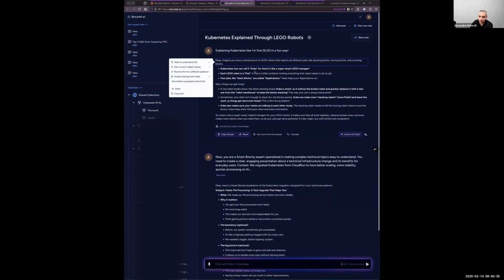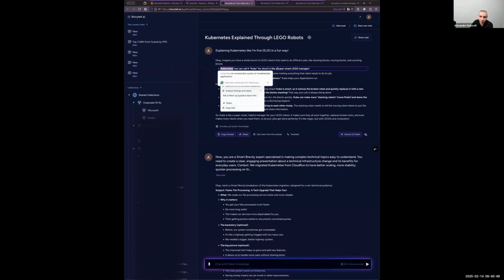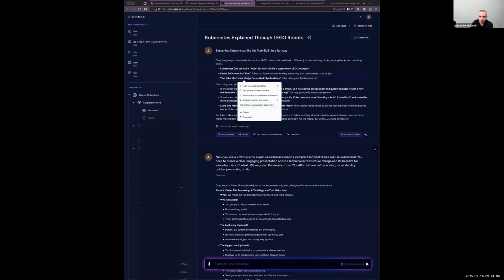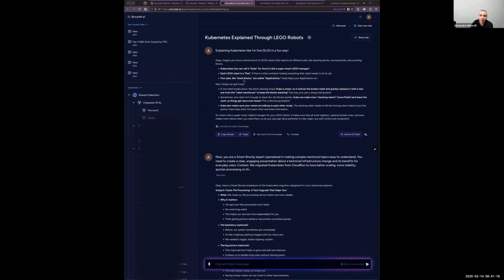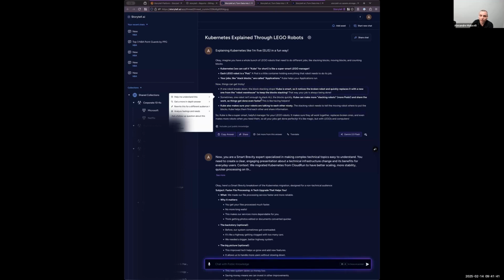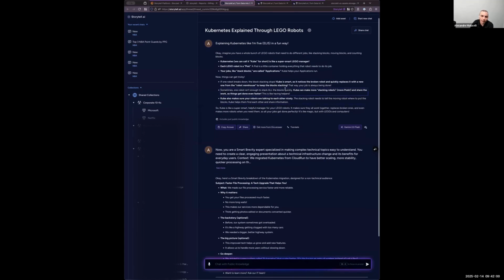Storytell Update: Faster file processing and scaling with Kubernetes migration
Summary:
This update  talks about the successful migration of the production workload to Kubernetes, which has made the file processing service faster and more reliable by addressing issues such as broken job replacement and workload distribution.